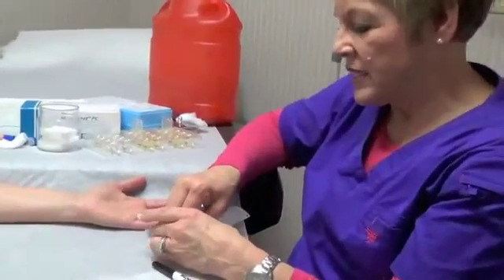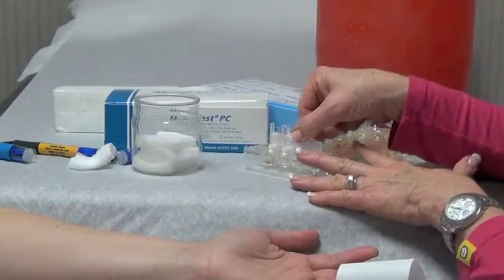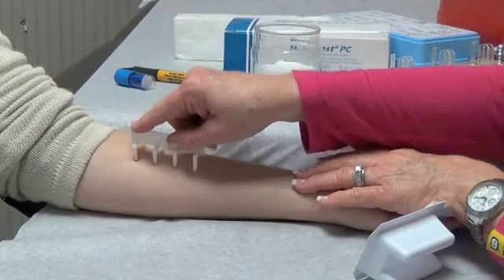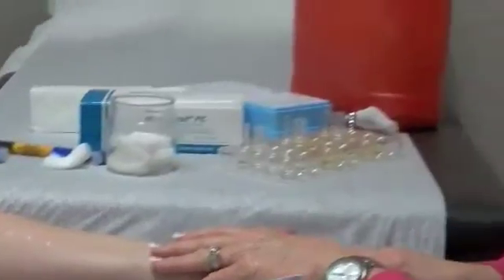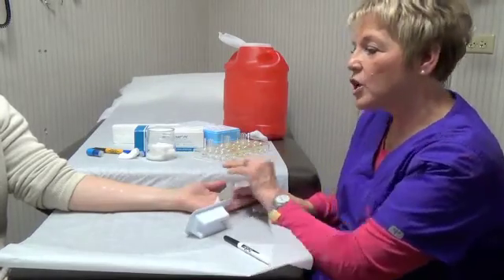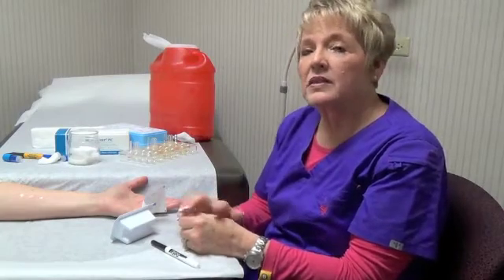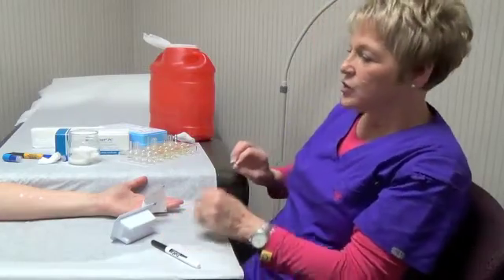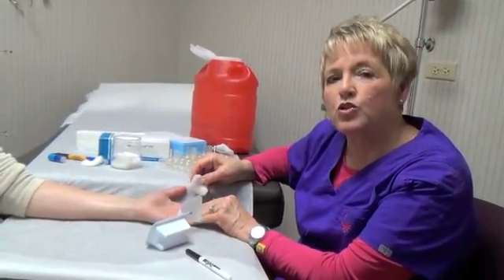Child Allergy Testing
The Allergy Group in Boise explains what is involved for allergy testing for children.